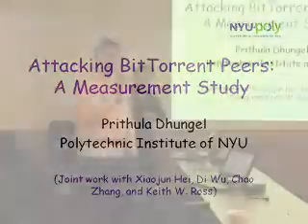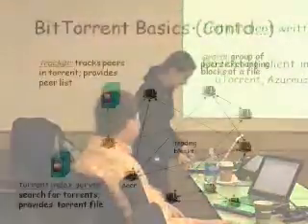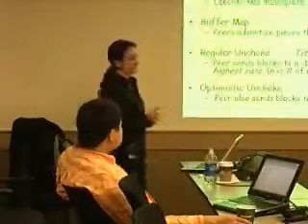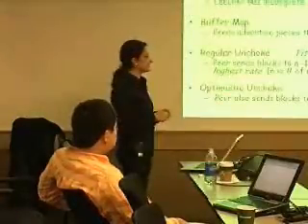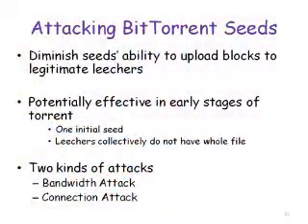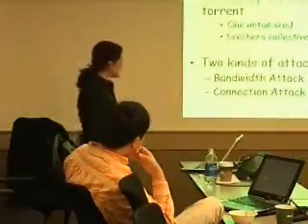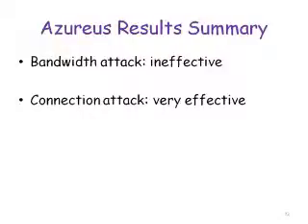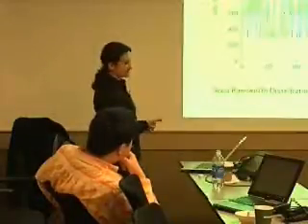Candidate Talk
In the recent past, anti-P2P companies have successfully curtailed the distribution of targeted content over a number of P2P file-sharing systems, including Kazaa and eDonkey. More recently, anti-P2P companies have begun to attack BitTorrent.  In this talk, I will focus on the resilience of of BitTorrent to two broad classes of attacks: (i) attacks directly against leechers;  and (ii) attacks against seeds in the early stages of a torrent. To analyze BitTorrentΓÇÖs vulnerabilities to attacks, we employ extensive measurement studies, including active and passive measurements of ongoing attacks in the wild, and attacks within private torrents running over PlanetLab. To obtain meaningful results, we consider several popular implementations of  BitTorrent clients and seeds, including Azureus, and BitTornado. For attacks against leechers, our measurement results show that the anti- P2P companies are largely unsuccessful. On the other hand, for attacks against seeds, the measurement results show that if the attackers can discover the torrent quickly enough, they may be able to ΓÇ£nip it in the budΓÇ¥.